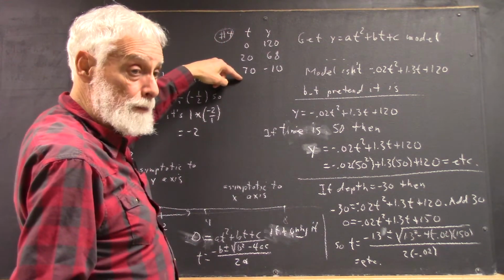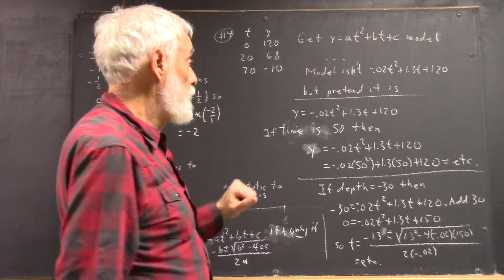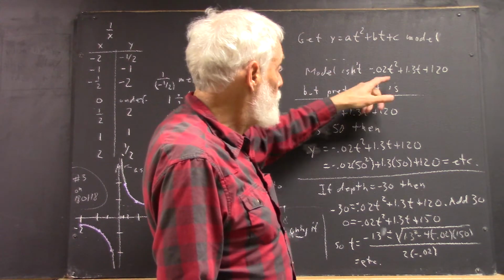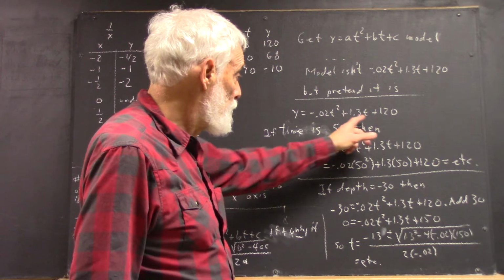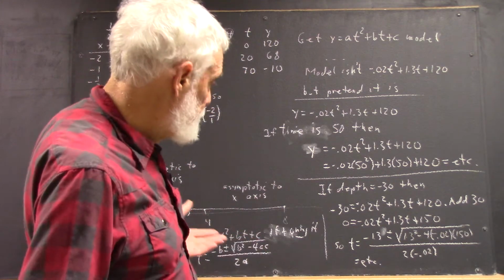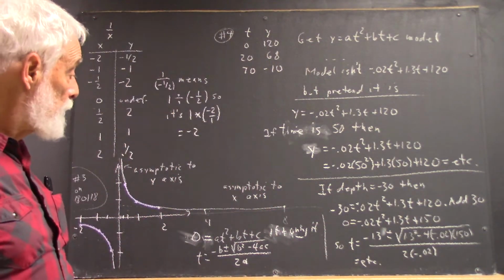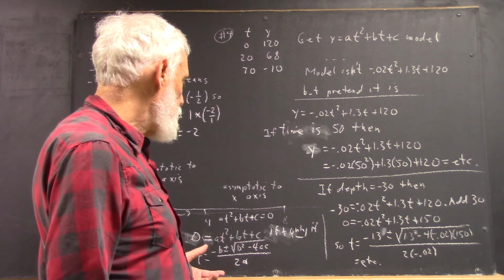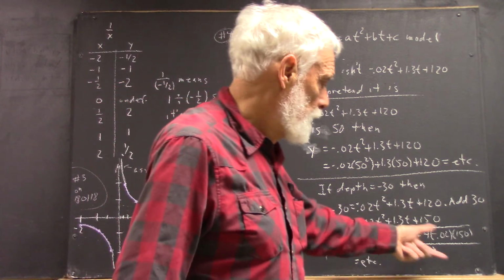dagpc 1292 answering questions after getting the quadratic model for the flow 4